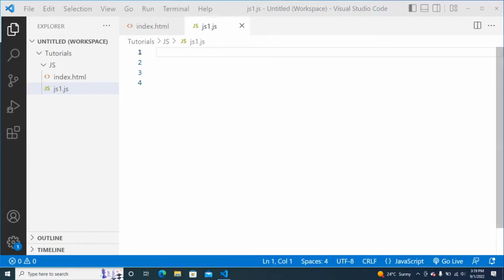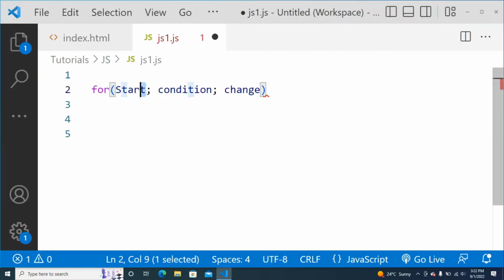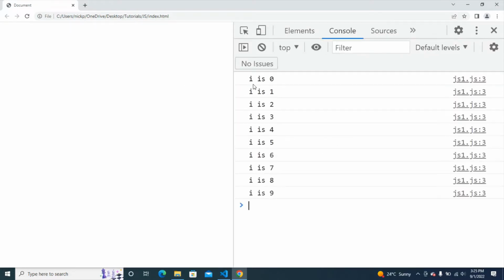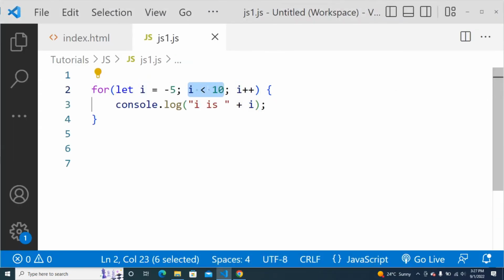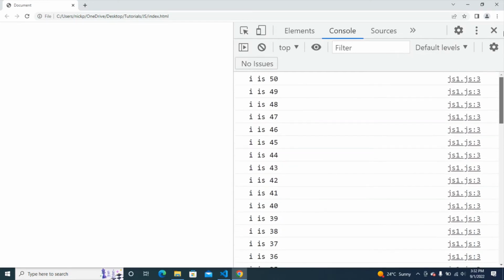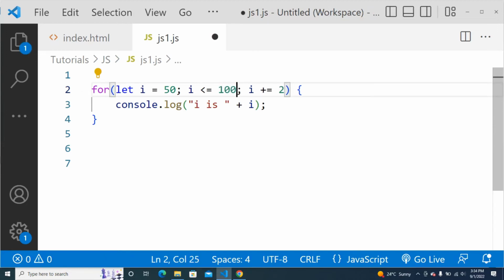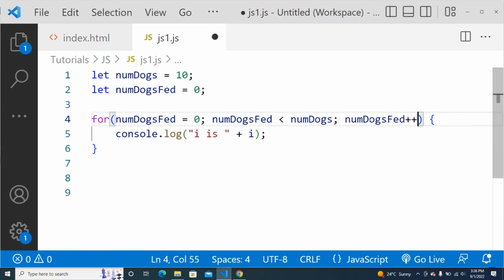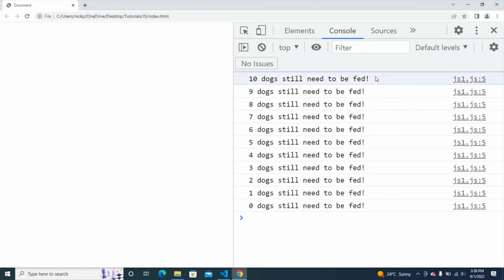For Loops (JavaScript Tutorial 3)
For loops in javaScript.